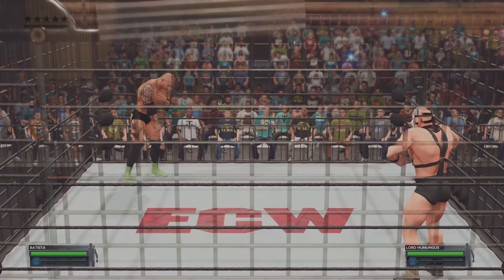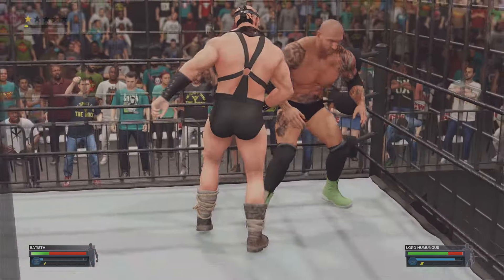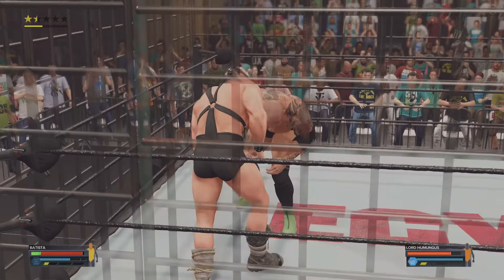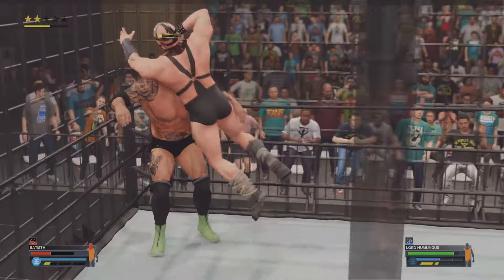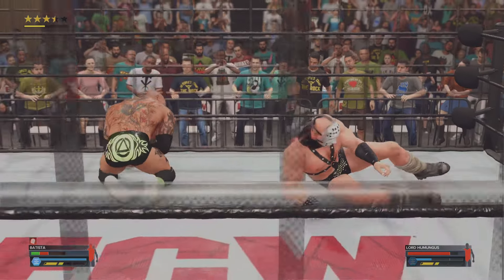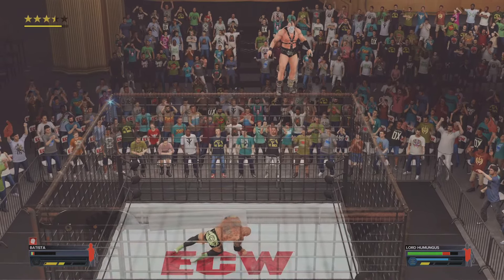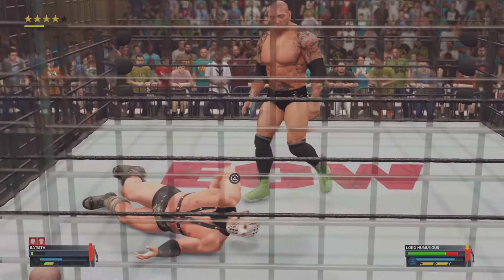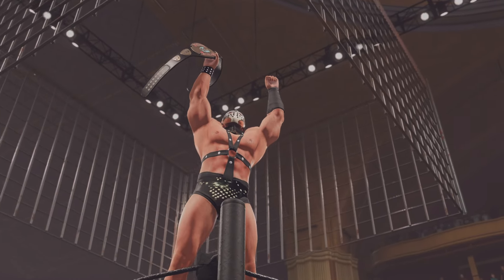WWE 2K23 Steel Cage Lord Humungus VS Batista ECW TV Title